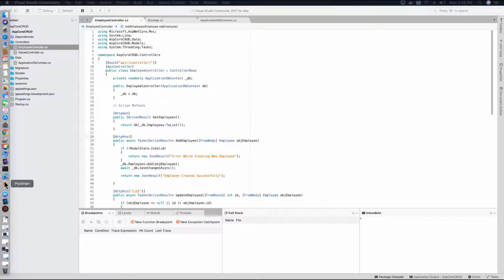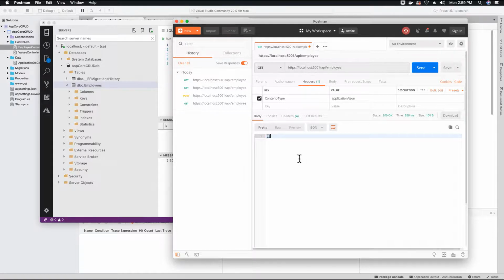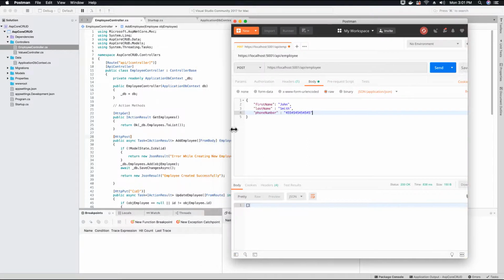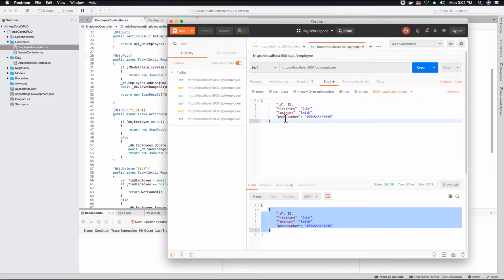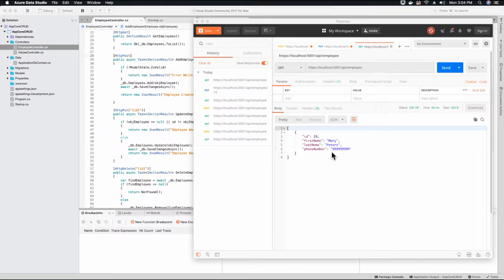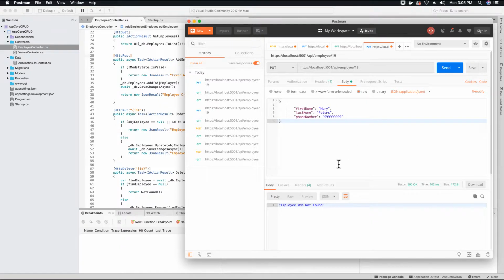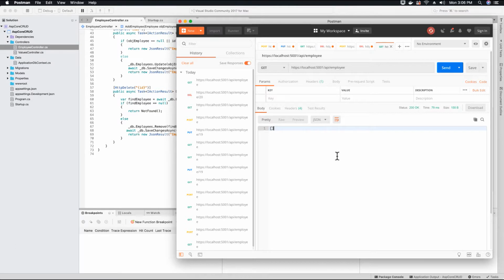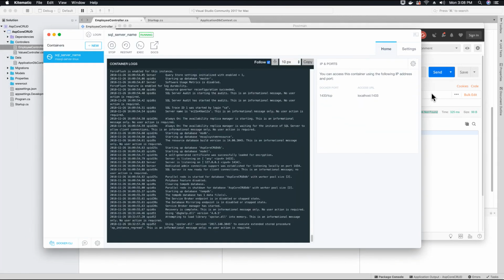ASP.NET 2.1 CRUD Application On Mac - Testing API With PostMan - Part 5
In this video tutorial we Weill be testing the Web API Methods we just created using an application called Postman.
Link to. To Download Postman for Mac -

Since Web API's are faceless views, we would need an interface to test our Web API's before we start using them in different services. Postman is a very handy application and installs very easily on macOS.

If you are looking to practice or create complex SQL Queries for you project. Please read this blog post